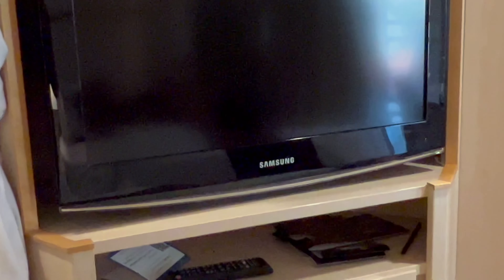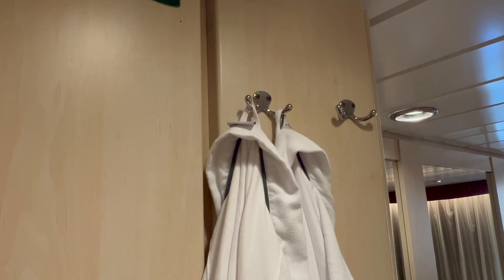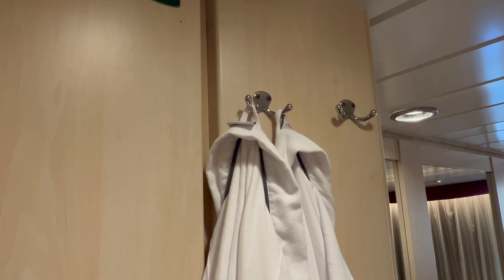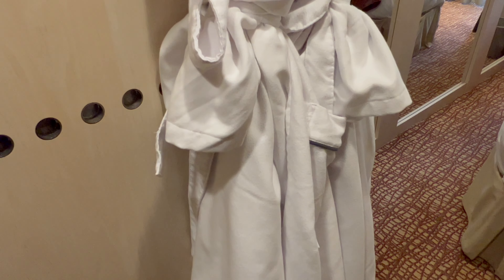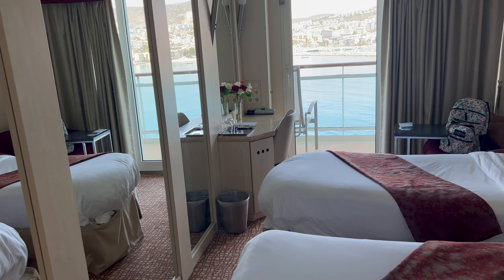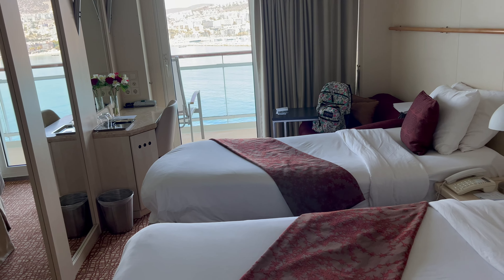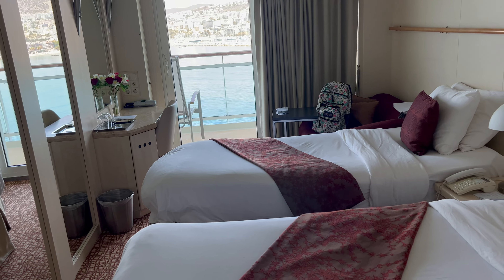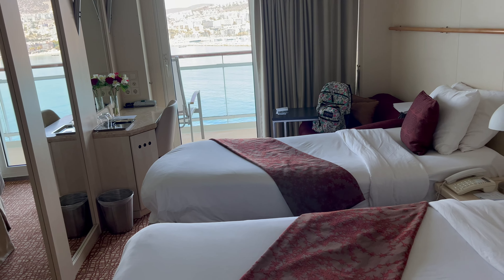Celebrity Constellation Veranda Balcony Stateroom Review | Is Celebrity Constellation an Old Ship?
We boarded the Celebrity Constellation in Ravenna, Italy -- after a slow two-hour bus transfer from Marco Polo airport in Venice -- and made it to our veranda stateroom on deck seven.

This ship was built in 2001, and has been in service for over twenty years. For the age and despite all of the passengers who have boarded this ship -- it's in pretty good condition. In fact, many cruisers I've talked to prefer these older and smaller ships because of the coziness and vibe that you can't find on the new megaships.

I'm not sure if it was the light colored wall paneling or the layout of the room, but the stateroom seemed a little smaller than others I've been on in the Millennium Class of ships. Regardless, it worked just fine for the two of us -- two friends seeing the beautiful Mediterranean together. It was my sixth-ish European cruise and my bestie Pam's first.

This video gives a peek into the stateroom as well as the balcony of 7068, a Class 2C room.

Safe travels my friends!
Trisha is telling America's story, one story at a time.

You can read her most recent novel  here:

Connect with Trisha on Instagram, Facebook, or on her website. You can also buy her a cup of coffee to help support her content creation efforts.